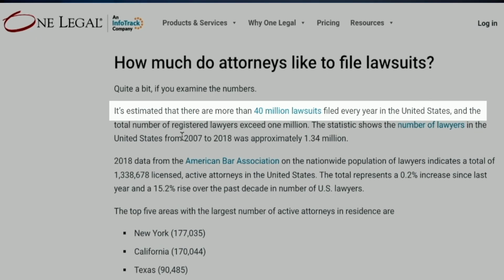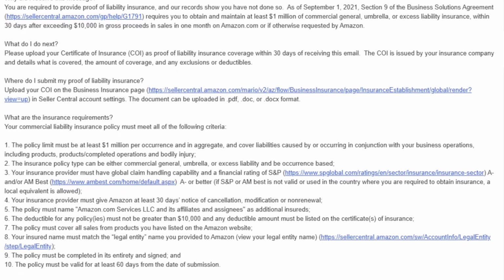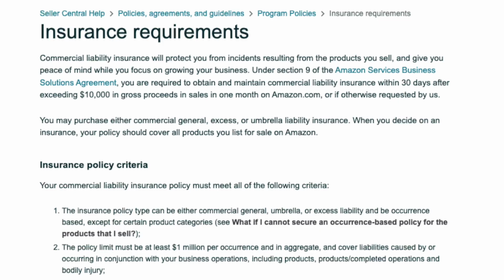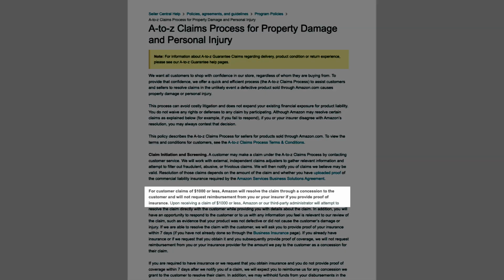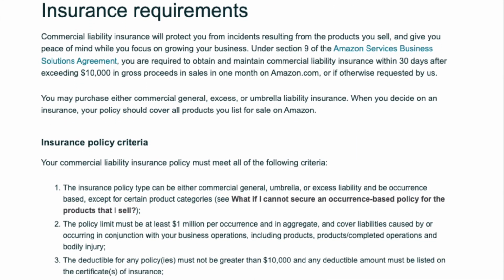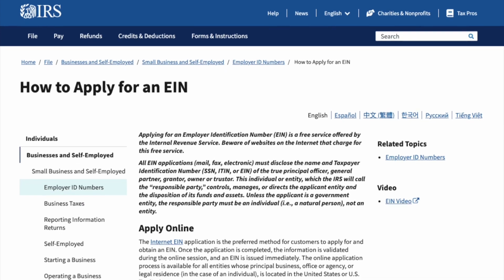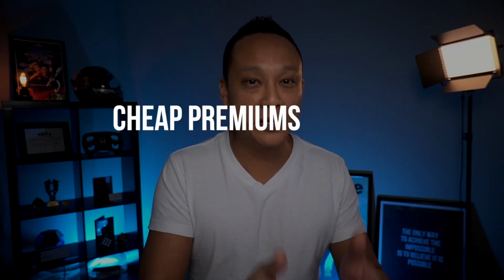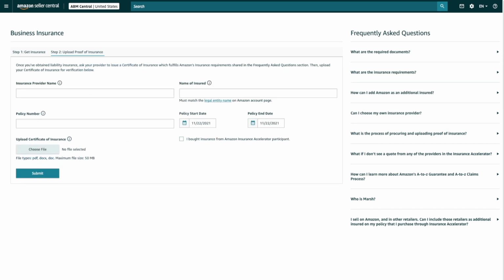Amazon FBA Product Liability Insurance for Beginners Explained 2024 UPDATE!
Amazon recently updated their Product Liability insurance requirements. Learn what you need to do and what type of insurance coverage you need to be in compliance with Amazon's new policy. I'll also show you how you can use Amazon's new Insurance Accelerator Program to make purchasing your insurance quick and easy. If you don't live in the US but you're selling in the Amazon US marketplace, I'll explain how you can get a free US-based address and EIN in order to get an insurance policy.

Amazon Insurance Accelerator

Amazon Policy

A-to-z Claims Process for Property Damage and Personal Injury

Amazon Insurance Requirements

00:00 Introduction
00:39 Insurance Requirements
02:02 Claims Policy
02:24 Insurance Accelerator Program
02:40 Liability Policies
03:43 What You Need
04:47 Non-US Residents
06:21 Updating Proof of Insurance